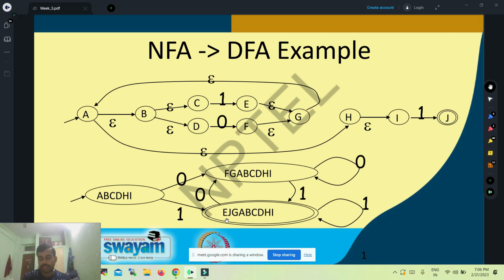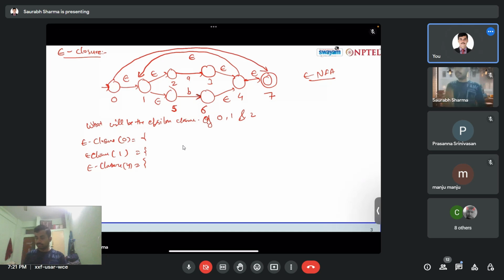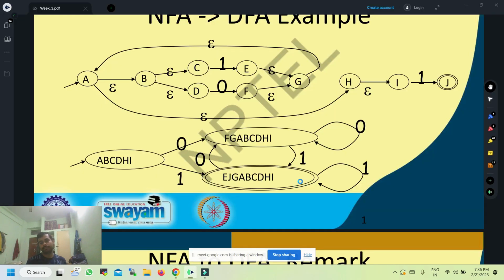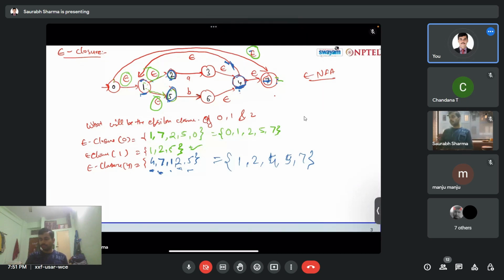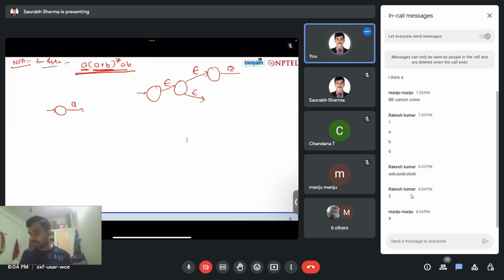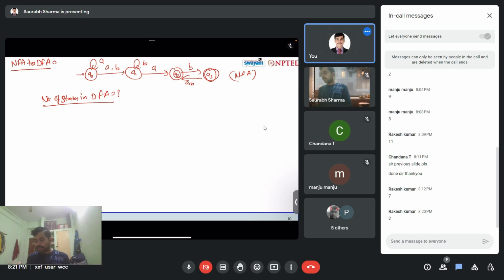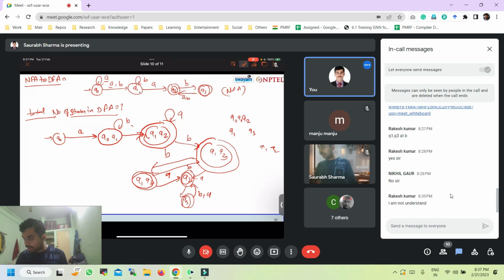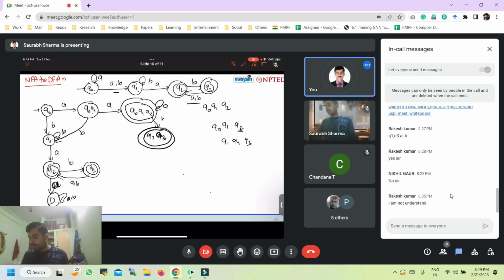Week 3 Live Session for NOC23 CS57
Compiler Design Live Problem Solving session by Saurabh Sharma- Week 3 under PMRF TA requirements
Credits: Google meet, NPTEL, PMRF, StackOverflow, Aho Book